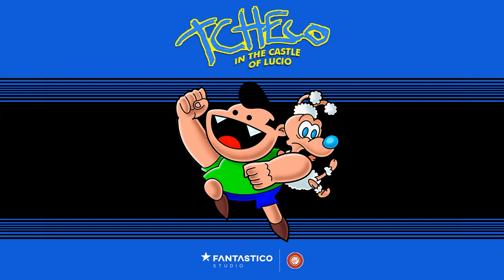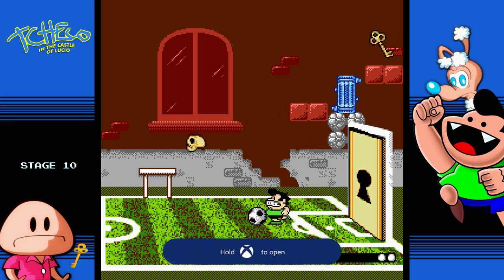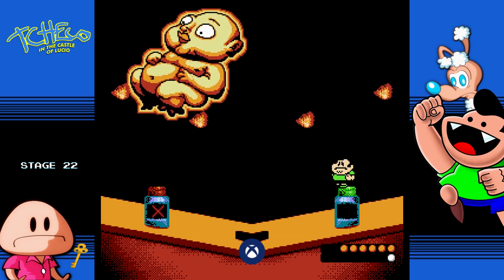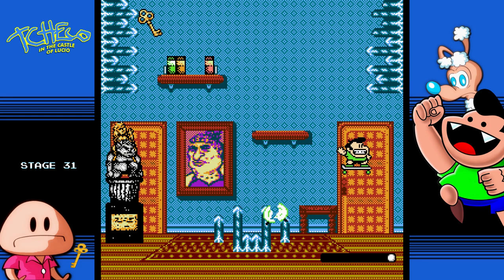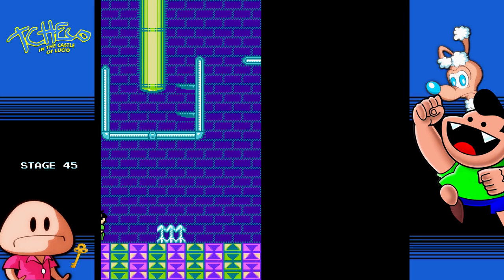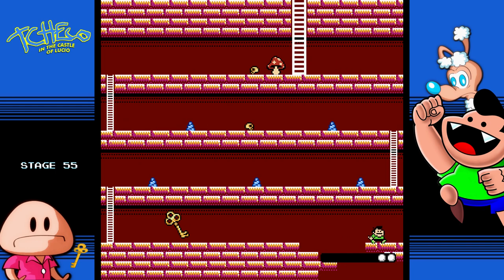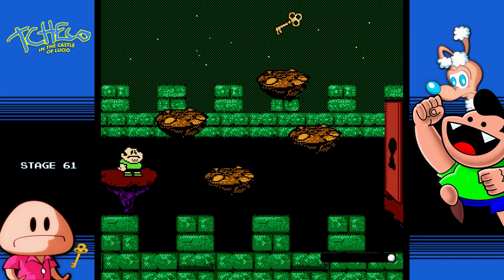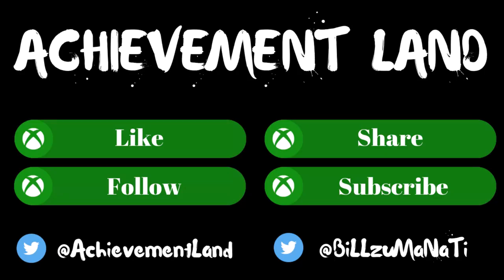Tcheco in the Castle of Lucio (Xbox One) Achievement Walkthrough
Tcheco in the Castle of Lucio Achievement Walkthrough

Title: Tcheco in the Castle of Lucio

Developer: Marcelo Barbosa

Publisher: Fantastico Studio

Platform: Xbox One

Price: $4.99

Valence - Infinite